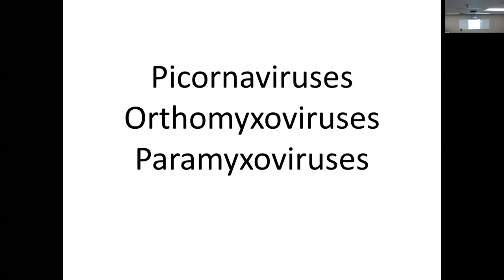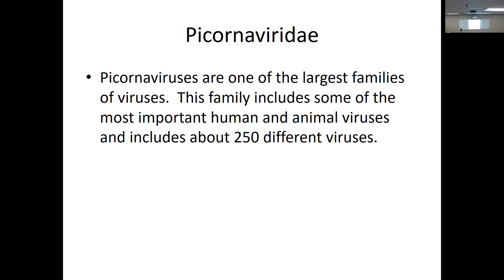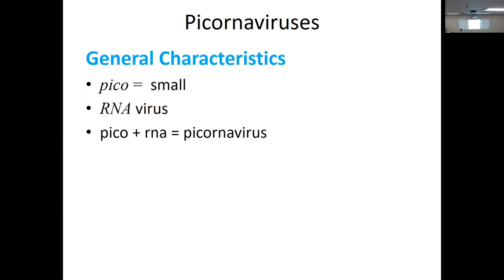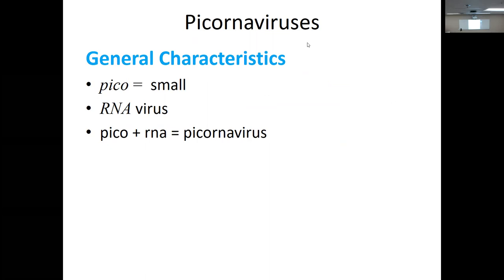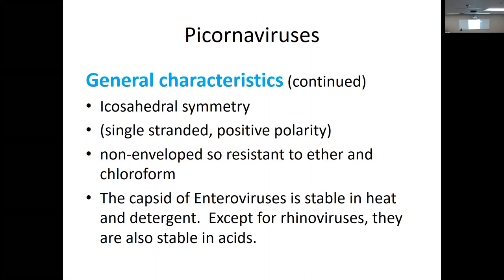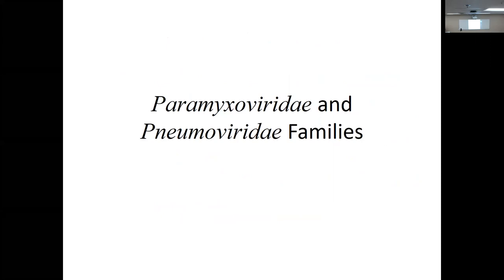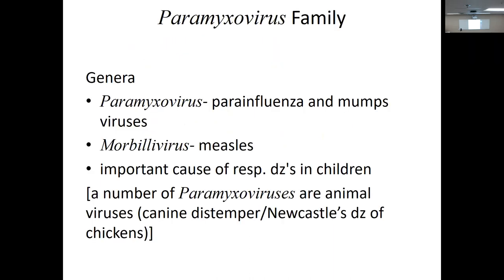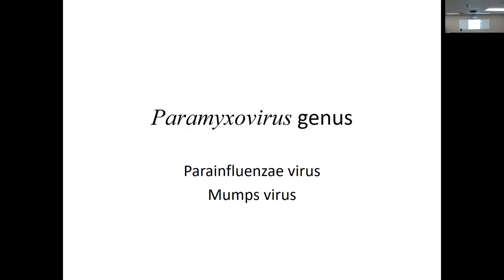Virology #4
Picornaviruses / Influenza / Paramyxoviruses